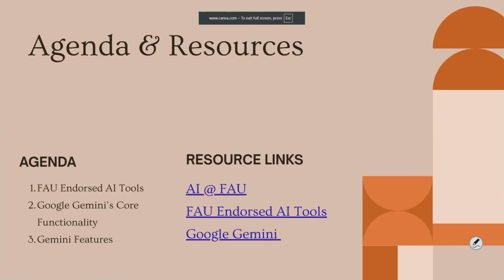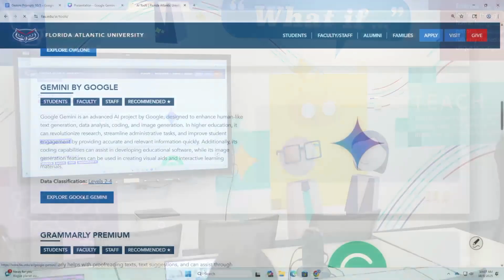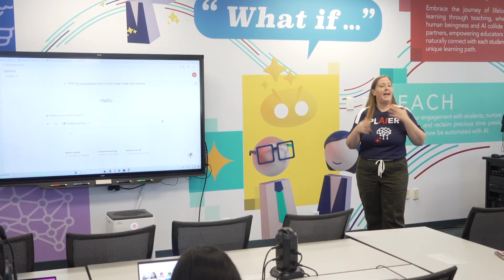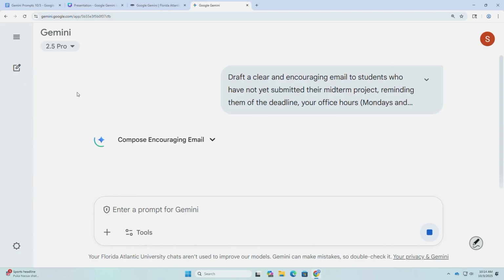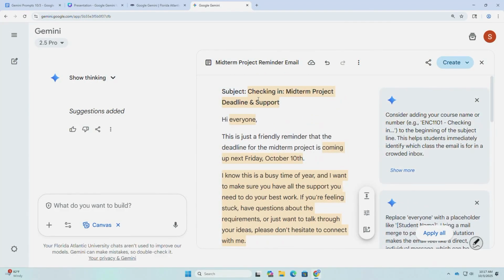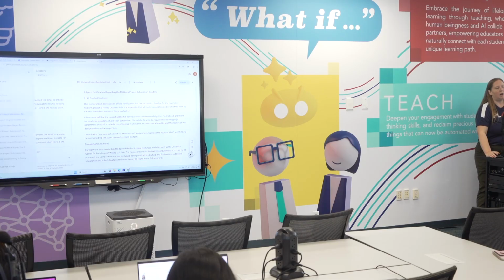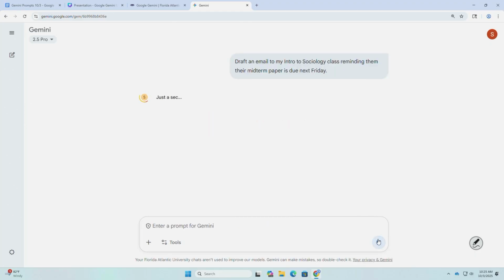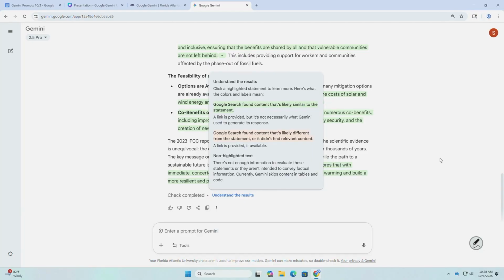PLAIGROUND Friday: Google Gemini for Educators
Discover how Google Gemini’s AI tools can streamline your teaching, research, and daily tasks. In this session, you’ll explore features that support smarter work, better organization, and fresh ideas—tailored for educators.